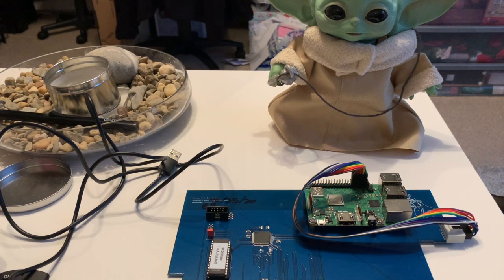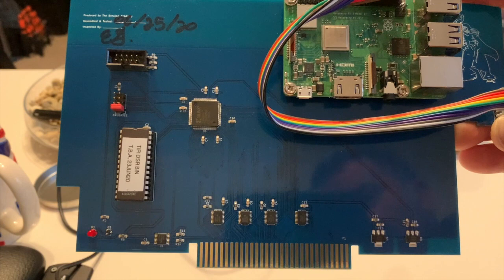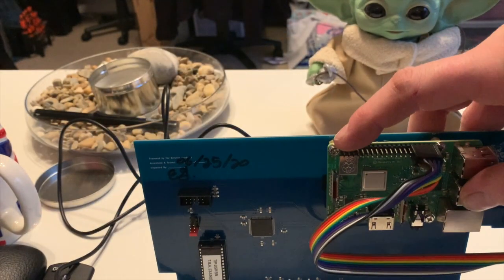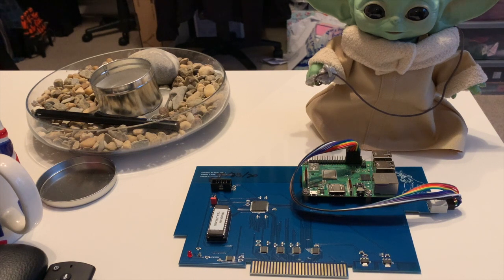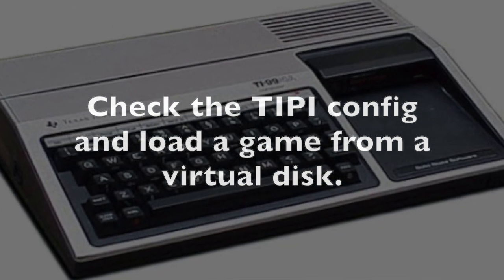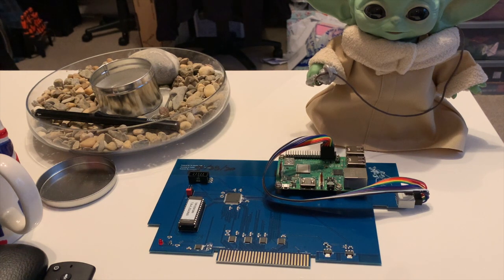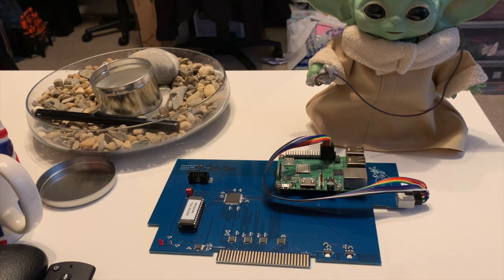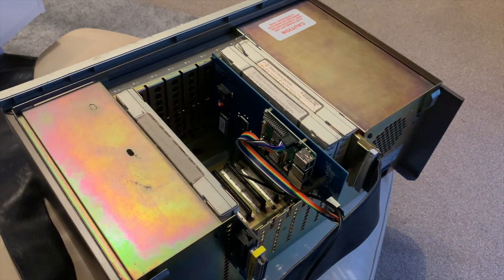Ti99/4a TIPI Rasp Pi PEB Expansion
TIPI expansion from the brewing academy in the U.S.